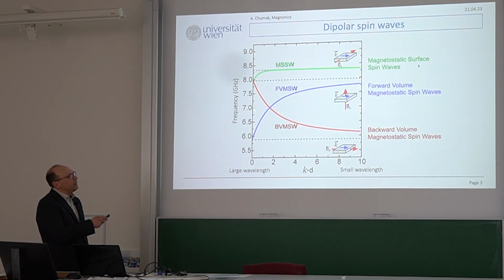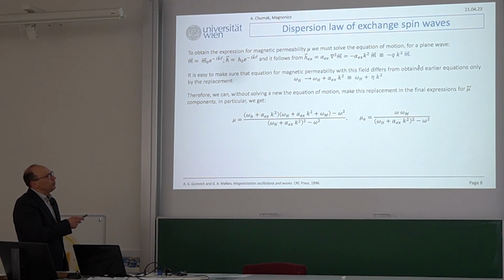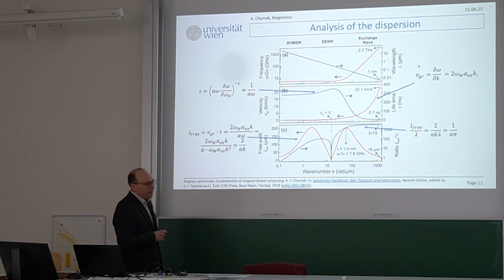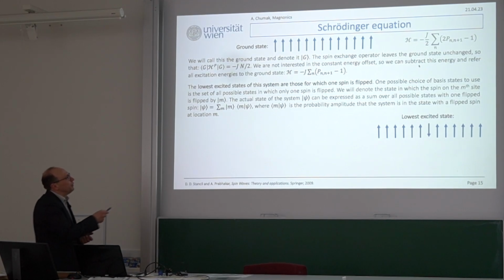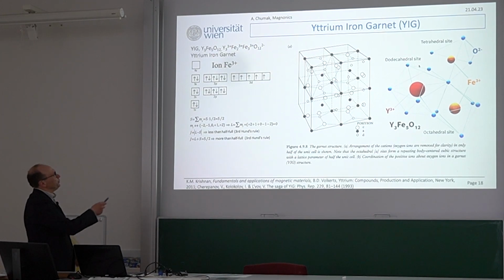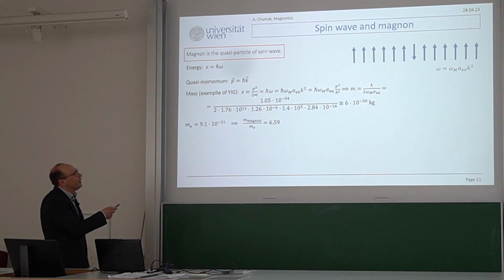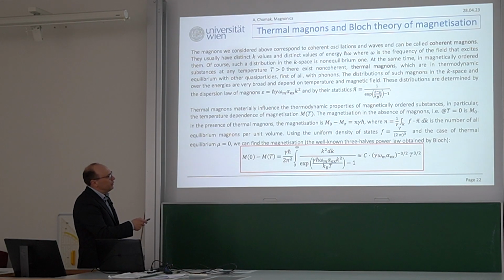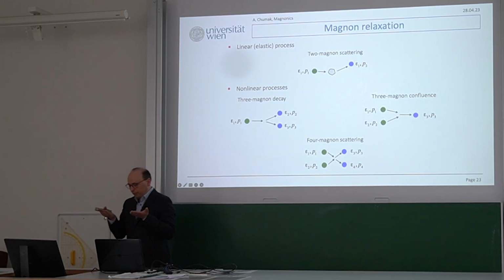Magnonics - Lecture 3 - Exchnage spin waves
The course gives an introduction to various aspects of spin-wave physics. The course contains the following topics: Basics of magnetism, magnetization precession and FMR, magnetic materials, dipolar and exchange spin waves, quantized spin waves, basics of microwave technique, and basics of magneto-optical techniques.

00:00 Introduction
00:43 Dispersion law of exchange spin vawes
28:33 Spin wave on a linear ferrmagnetic chain: spin exchange operator method
01:01:49 Magnons and magnon relaxation

The course is taught by Andrii Chumak from the AG Nanomagnetism and Magnonics at the Faculty of Physics from the University of Vienna.

Questions and comments from the viewers are always welcome!

These lecture has been recorded for the post-graduate course “Magnonics”, taking place at the Faculty of Physics of the University of Vienna during the summer semester of 2023. It has been developed by the Nanomagnetism and Magnonics group